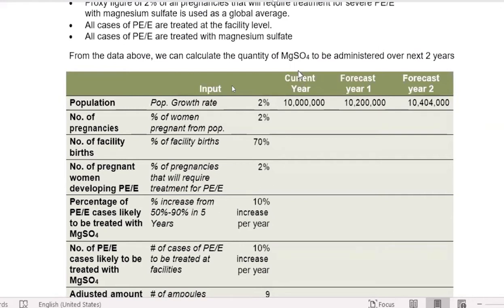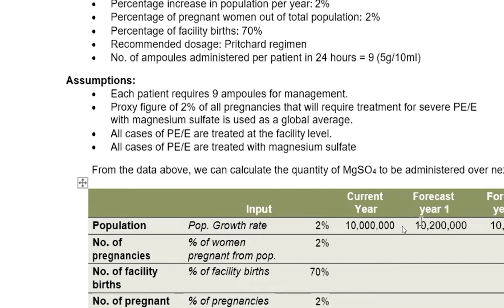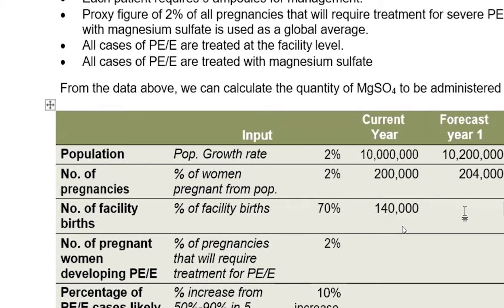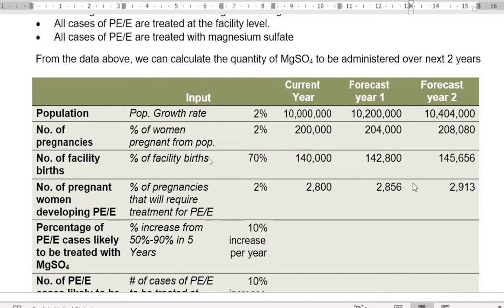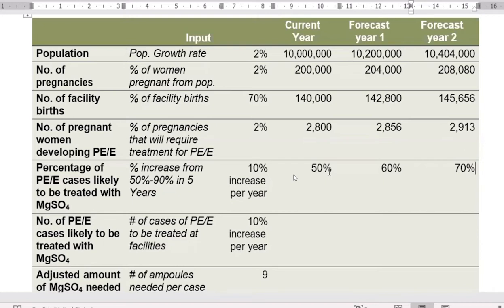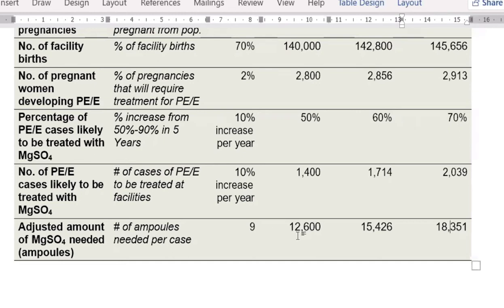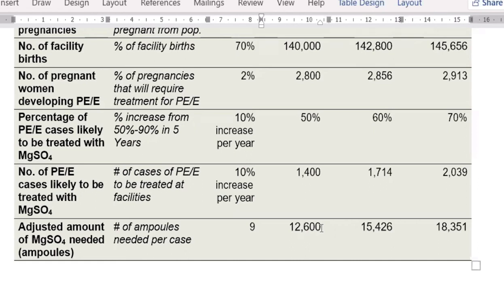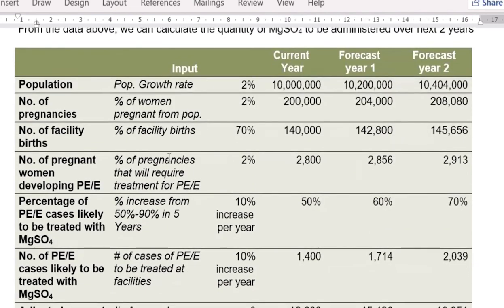QUANTIFICATION EXERCISE, INVENTORY AND DISTRIBUTION MANAGEMENT OF PHARMACEUTICALS